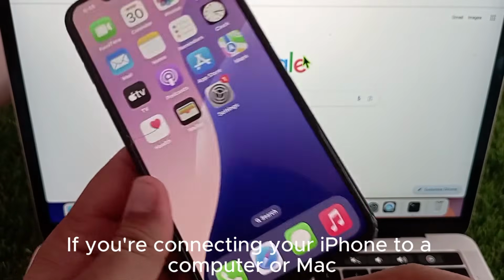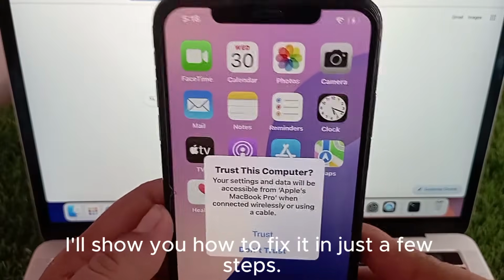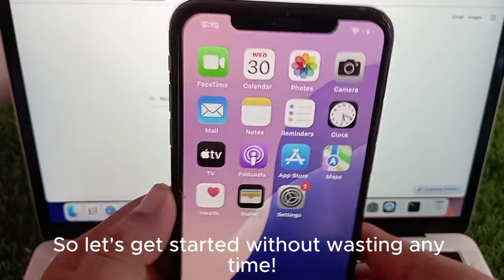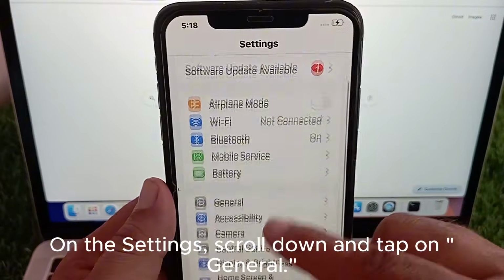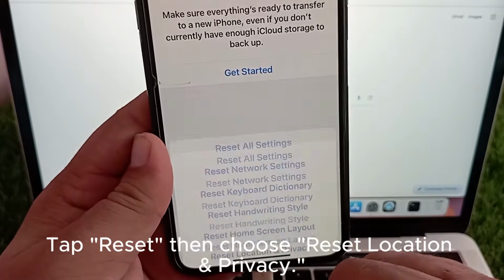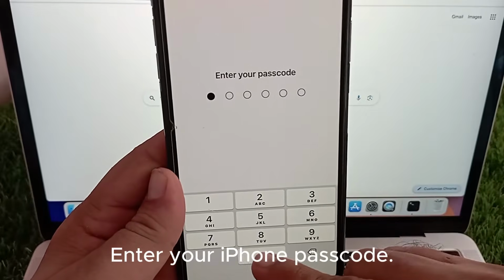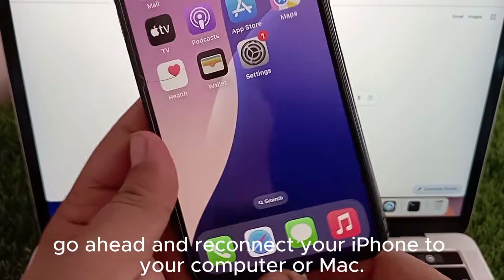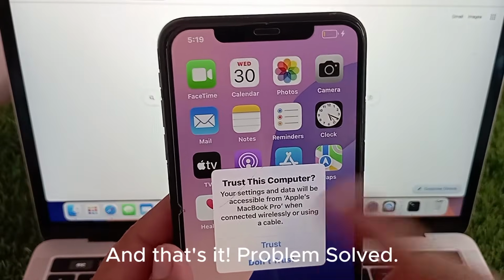Trust This Computer Not Showing iPhone | Quick & Easy Solution (2025)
Is the “Trust This Computer” pop-up not showing on your iPhone when you connect it to a Mac or PC?
Don’t worry! In this quick and easy tutorial, I’ll show you how to fix this issue in less than a minute by resetting your iPhone’s Location & Privacy settings.

Steps Covered in the Video:
 1. Open Settings
 2. Go to General
 3. Tap Transfer or Reset iPhone
 4. Choose Reset then Reset Location & Privacy
 5. Reconnect your iPhone to your computer

After following these steps, the trust alert should appear again when you connect your device.